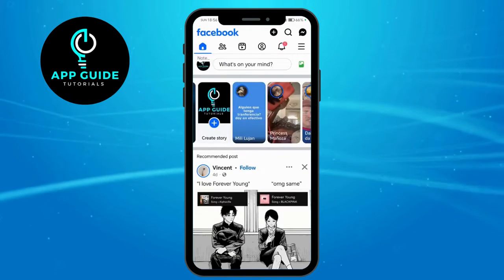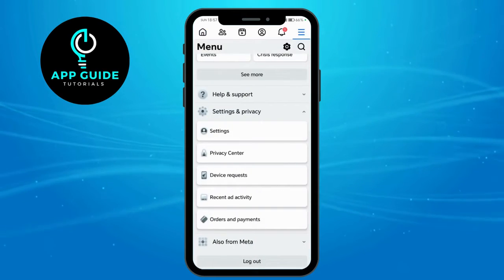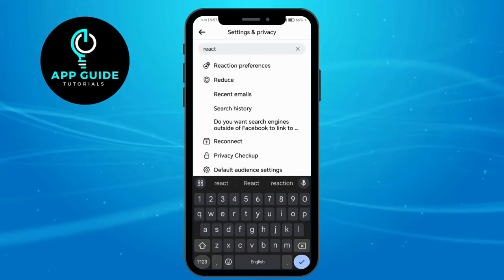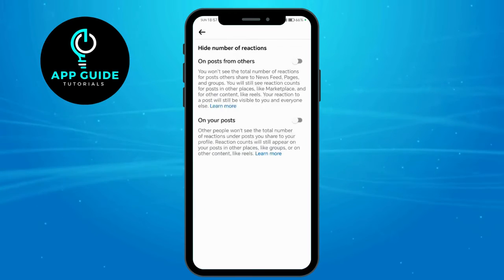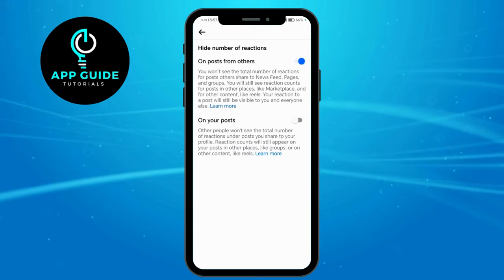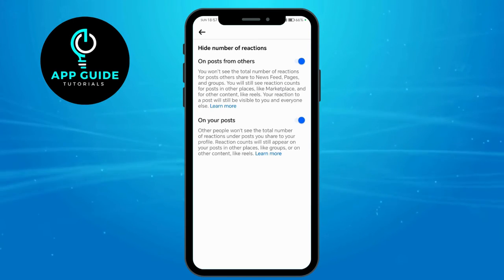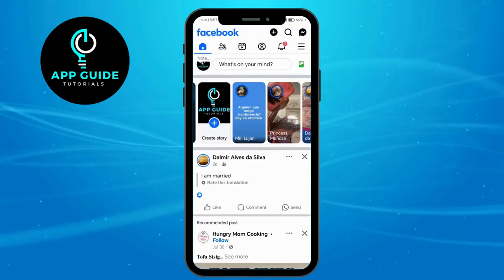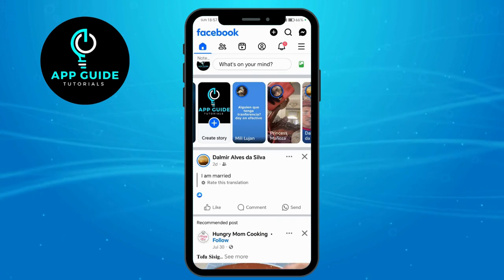How to Hide Like Counts on Facebook | Android Tutorial (2027)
Looking to hide like counts on Facebook? This tutorial will guide you through the steps to disable like counts for posts on your feed using the Facebook app on your Android device. Perfect for anyone who wants a distraction-free browsing experience or simply prefers more privacy when engaging with posts.

In this tutorial, you'll learn:
How to access Facebook settings to manage your reaction preferences.
Step-by-step instructions to hide like counts on your own posts and others'.
Tips for customizing your Facebook experience by controlling visible like counts.

Simplify your Facebook feed—follow these steps to hide like counts and enjoy a more focused browsing experience on your Android device!